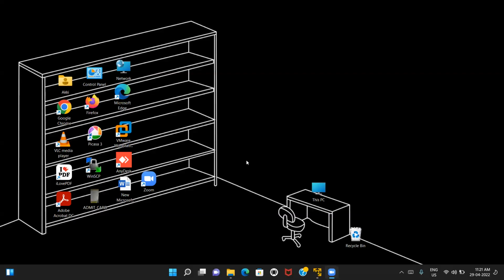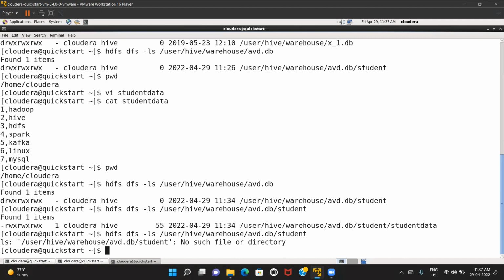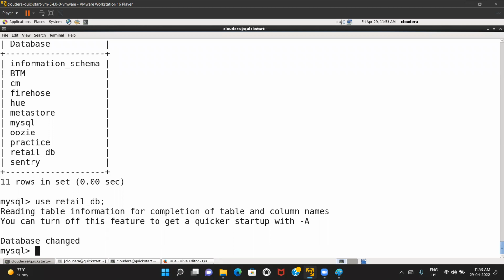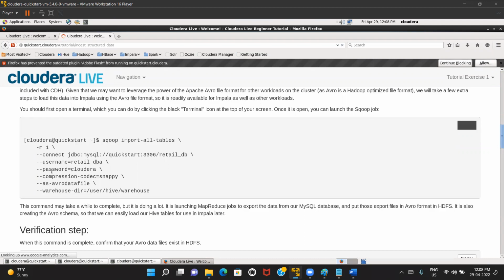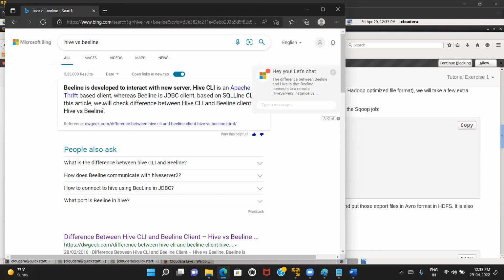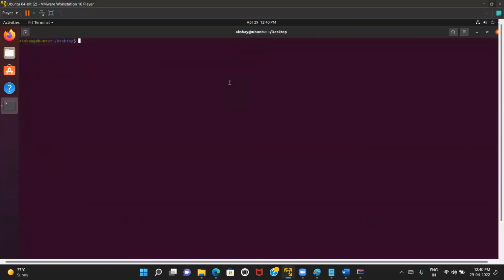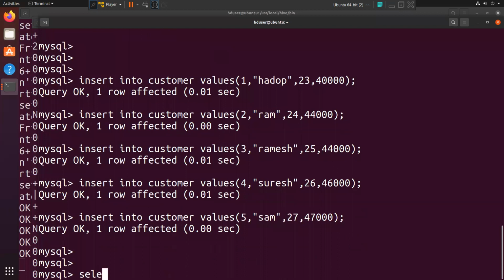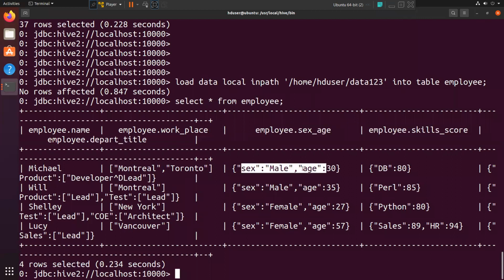Big Data evening Day10